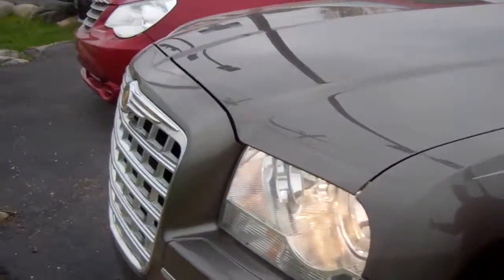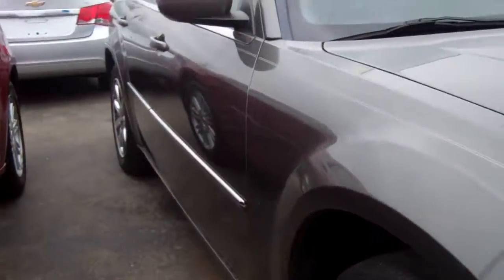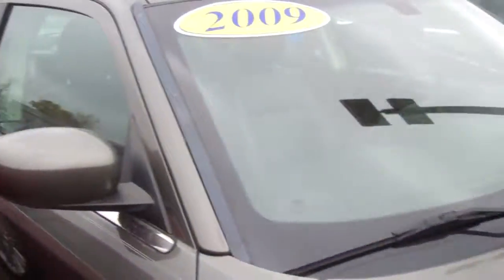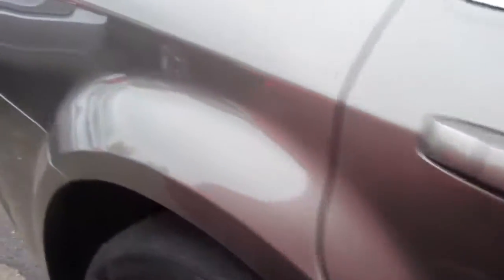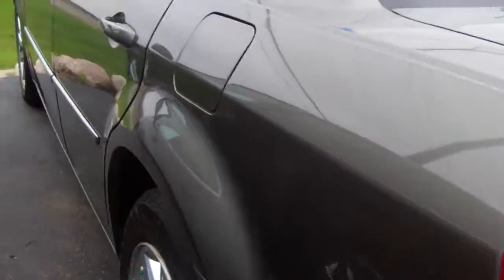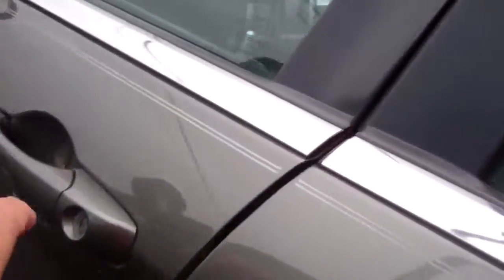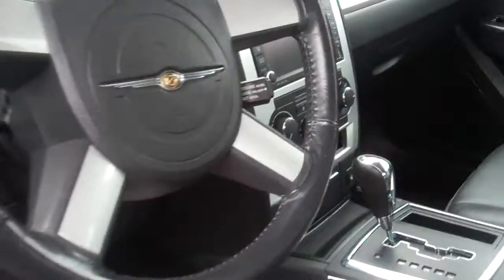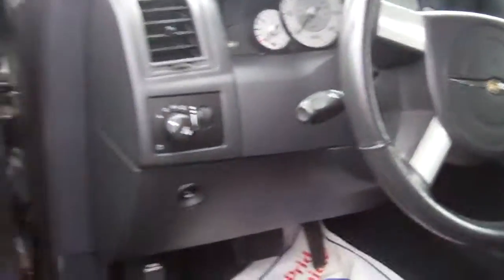Video for Tom by Ted Coons Skalnek Ford 248 693 6241